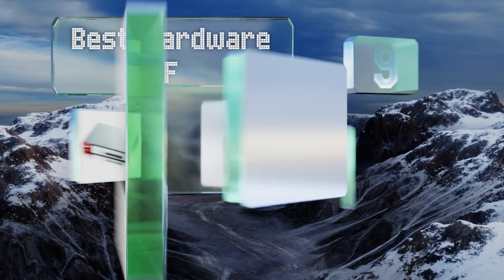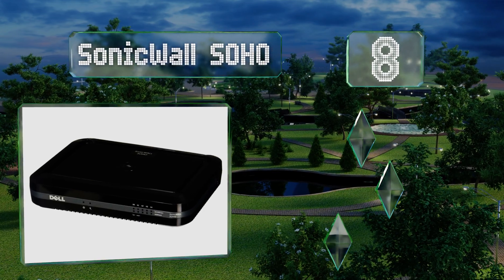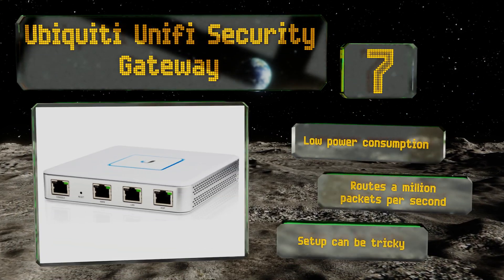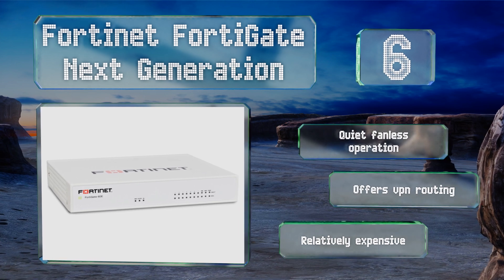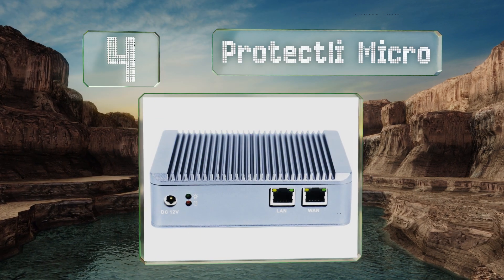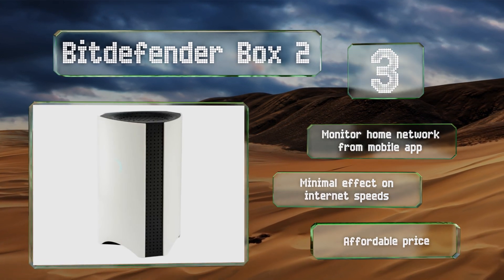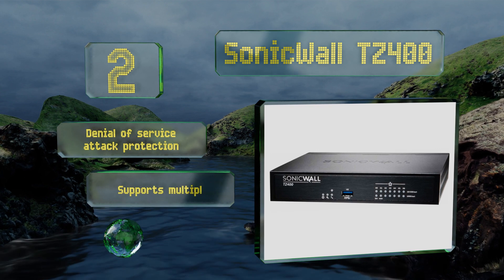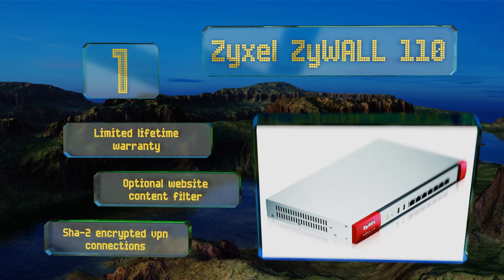9 Best Hardware Firewalls 2019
Our complete review, including our selection for the year's best hardware firewall, is exclusively available on Ezvid Wiki.

Hardware firewalls included in this wiki include the bullguard dojo, bitdefender box 2, sonicwall soho, ubiquiti unifi security gateway, zyxel zywall 110, fortinet fortigate next generation, cujo ai smart internet security, protectli micro, and sonicwall tz400.